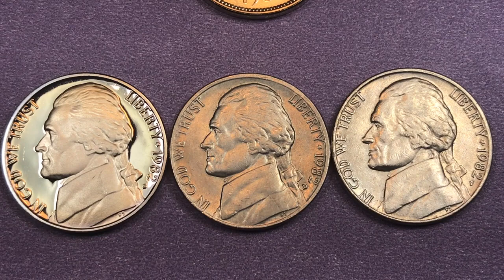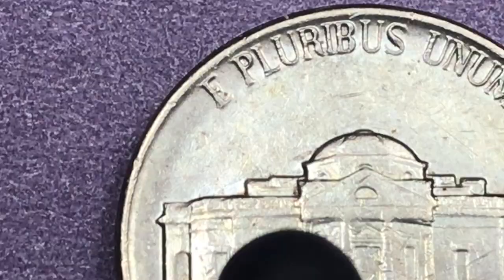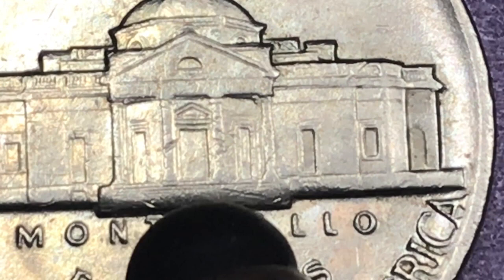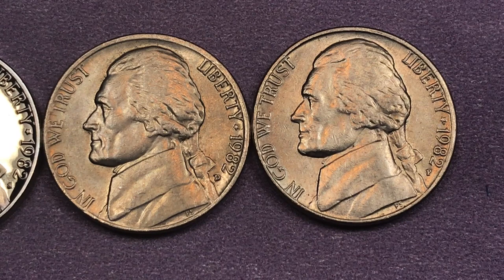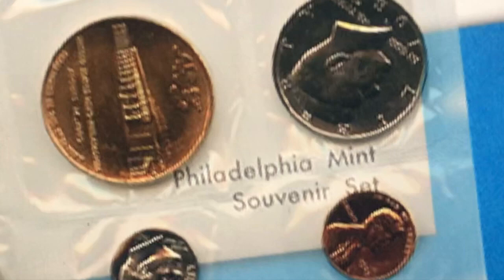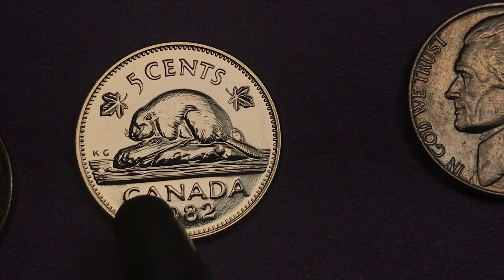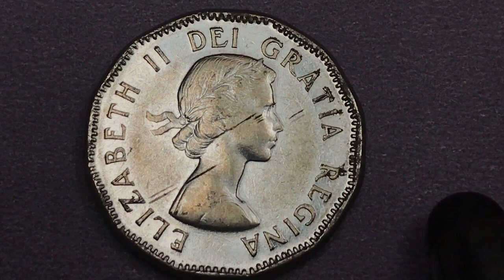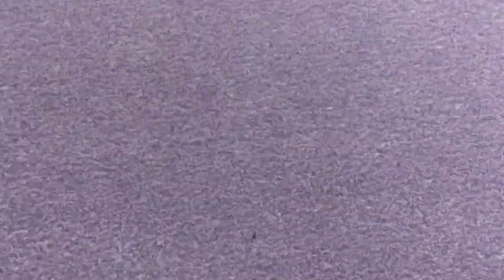1982 Nickels To Look For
Year: 1982
Mint Mark: D
Type: Jefferson Nickel
Price: 5 cents-$8.00
Face Value: 0.05 USD
Produced: 373,726,000
Edge: Smooth

Year: 1982
Mint Mark: S
Type: Jefferson Nickel
Price: 5 cents-$3.50
Produced: 3,857,000
Edge: Smooth